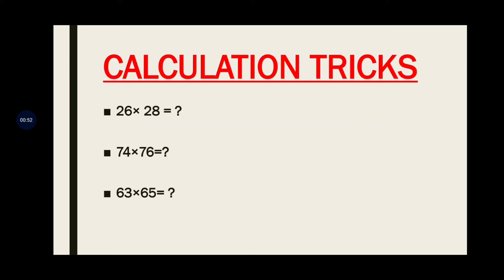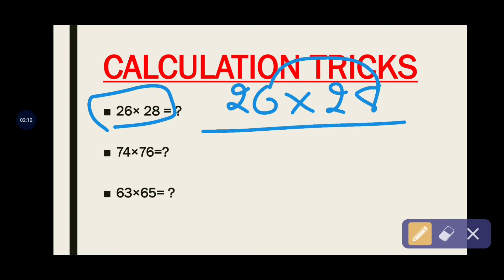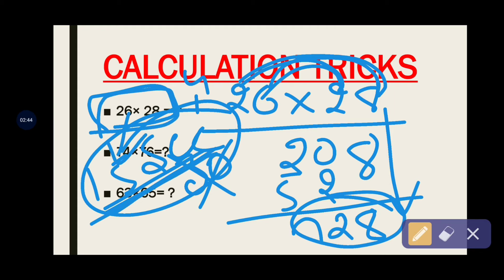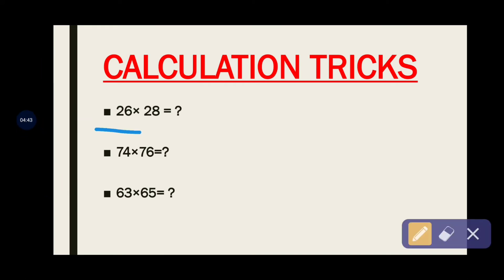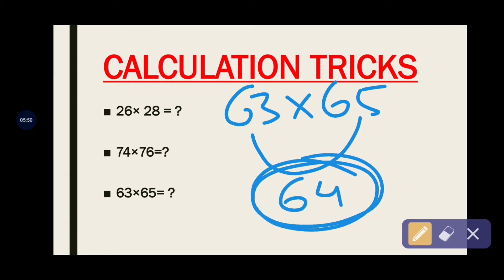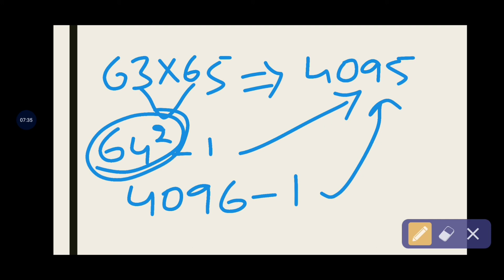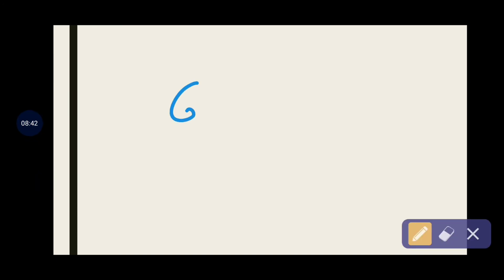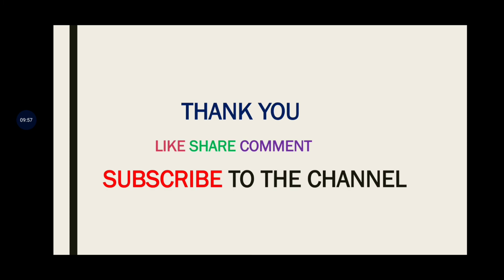Trick to Multiply Successive / Alternate Even and Odd Numbers || Score Booster|| by Aspiring Student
Tricks to Multiply alternate even and odd numbers
Tricks to Multiply Successive even and odd numbers
Multiplication tricks

OLIVEBOARD BOOKS